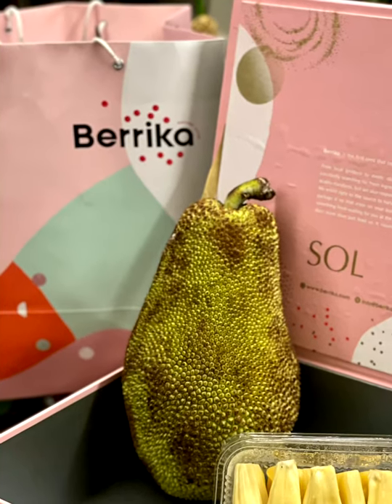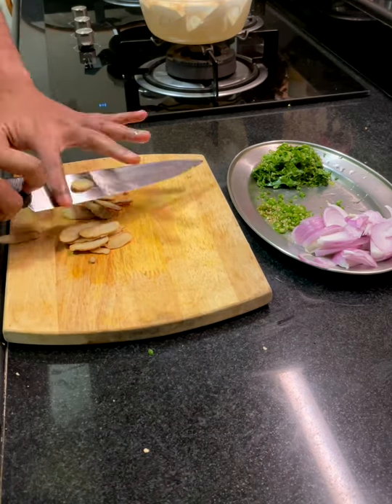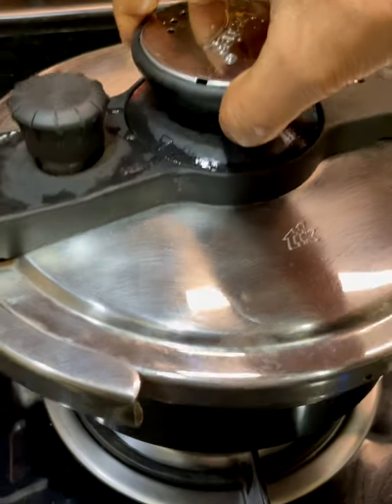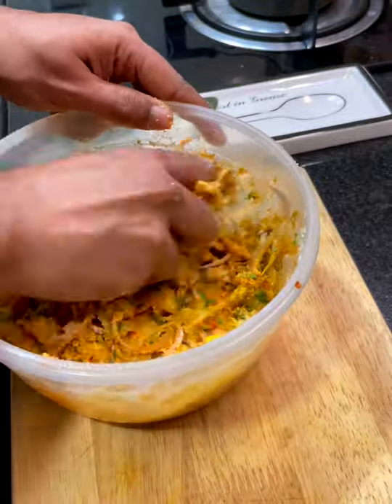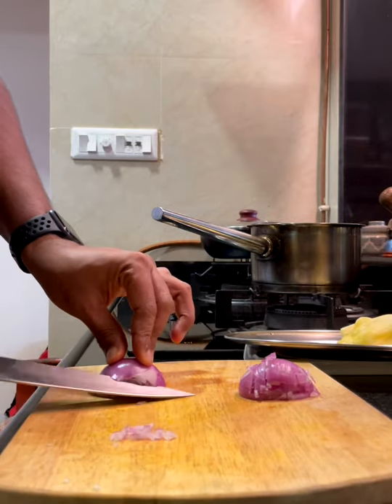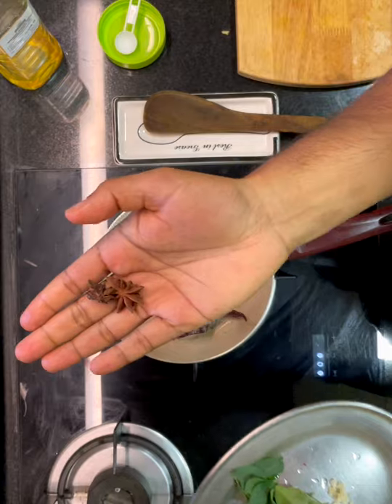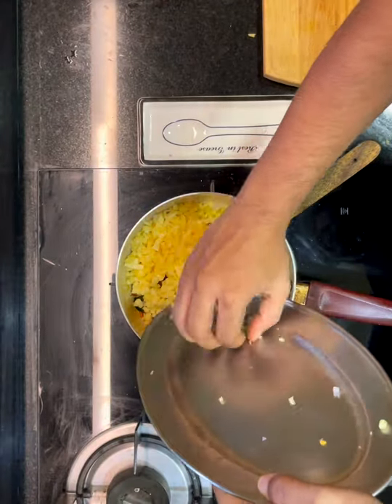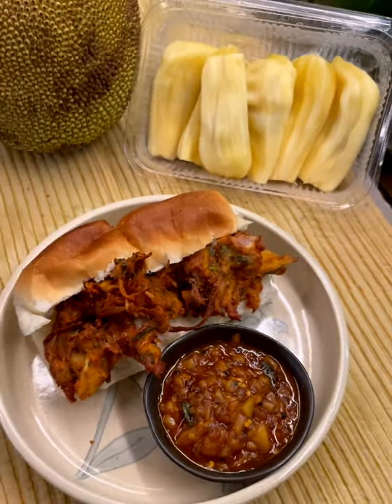Kathal Pakoda Pav & Ripe Jackfruit Chutney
With monsoons just around the corner, here is a lovely way to use up the seasonal fruit in both it's raw and ripe forms within the same dish!